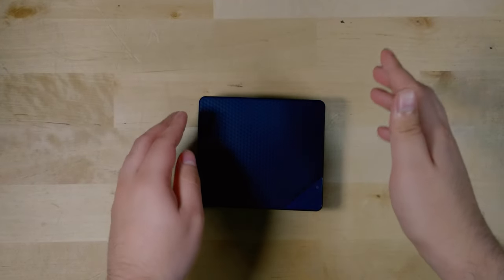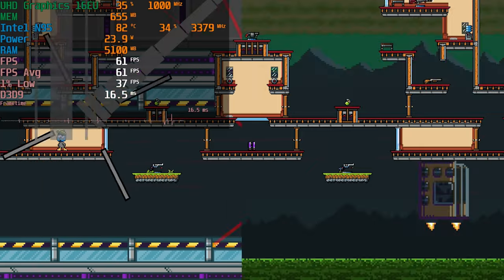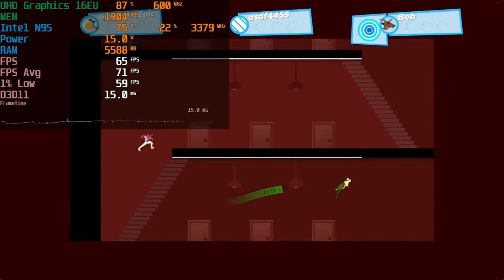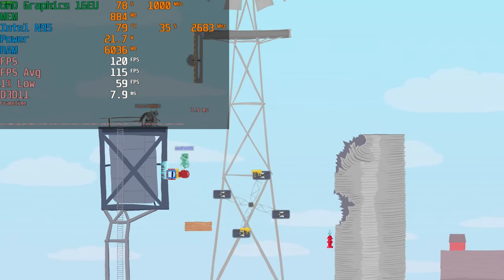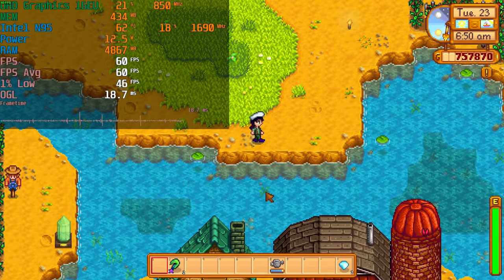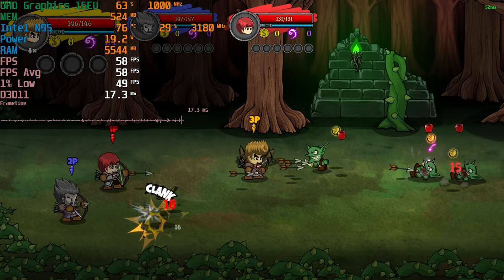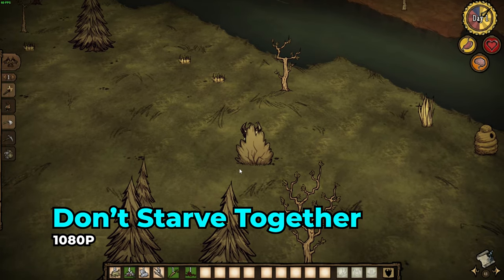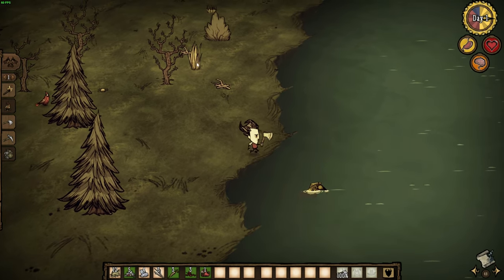6 Multiplayer Games you CAN Play on Intel N95 Processor | Beelink Mini S12 Mini PC | Gaming Test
4TB 2.5in SSD
4TB m.2 Nvme SSD
Premium 4TB Nvme SSD
32GB of RAM Kit
900P Monitor
5500U laptop